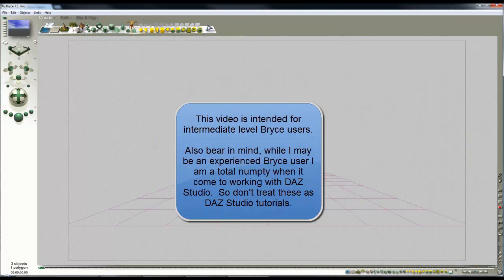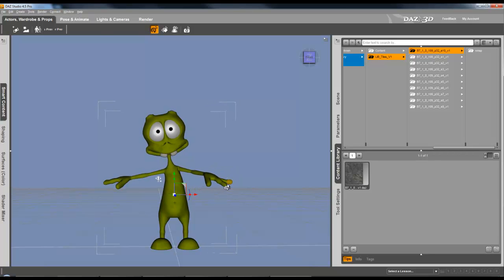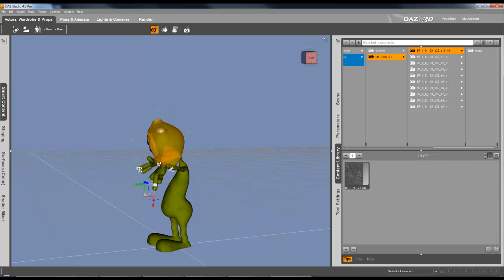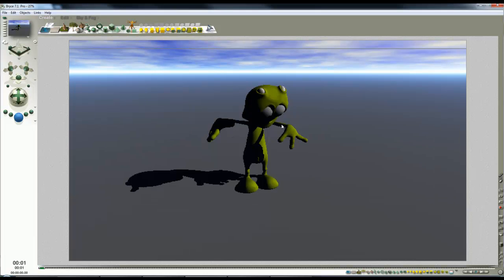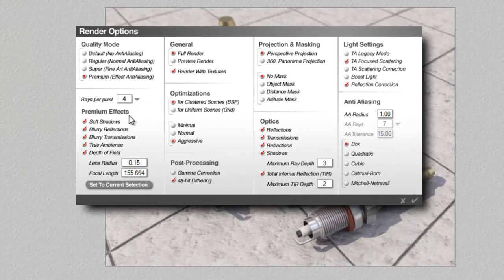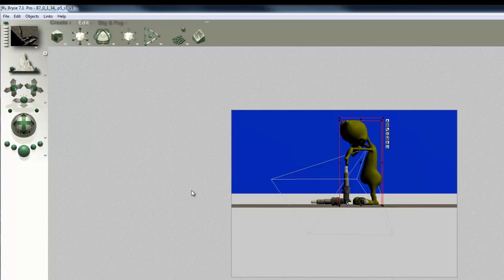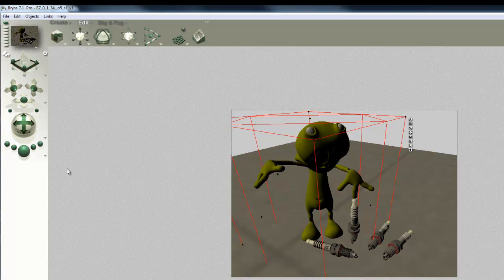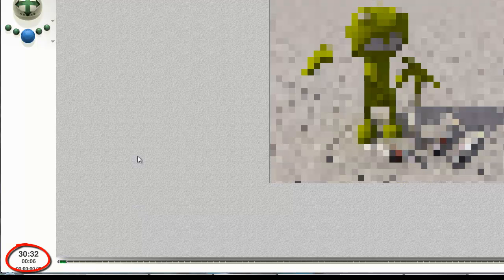Getting a Little Green Man from DAZ Studio to Bryce - a 10 minute tutorial by David Brinnen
A Bryce 7.1 Pro tutorial aimed at people who are fairly familiar with Bryce and wish to expand their skills.  The tutorial covers bringing a model over from DAZ Studio 4.5 and incorporating it in a Bryce scene.  It is fairly fast paced, because the aim was to complete the scene in ten minutes.  Some additional text is included in the video, you may have to pause the video to read it.